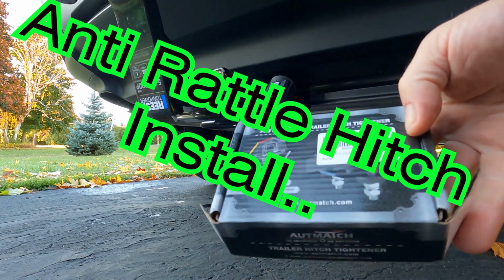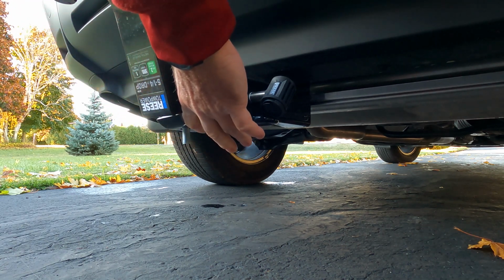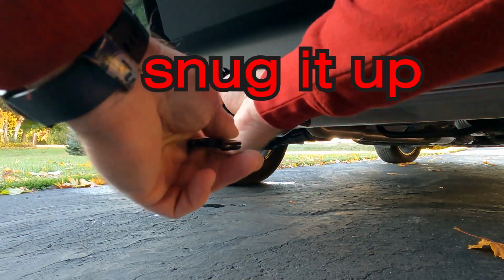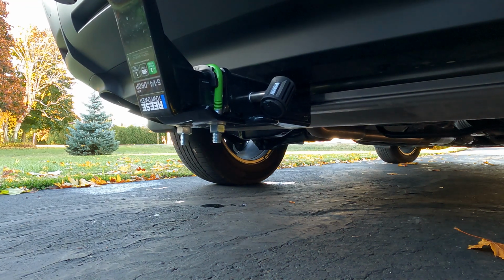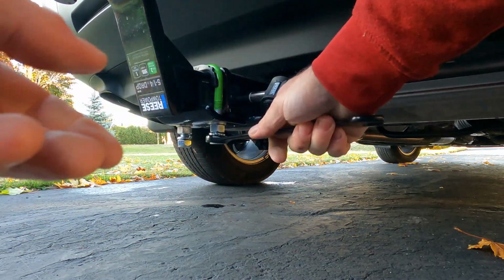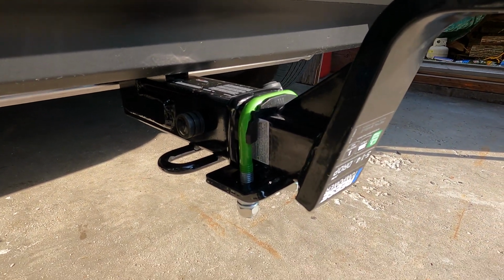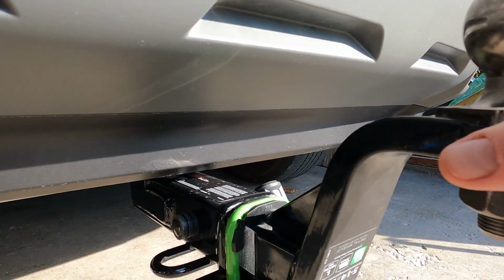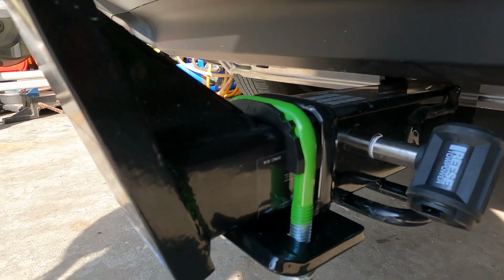Anti-Rattle Hitch Install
Great addition to the hitch to prevent all the rattles.